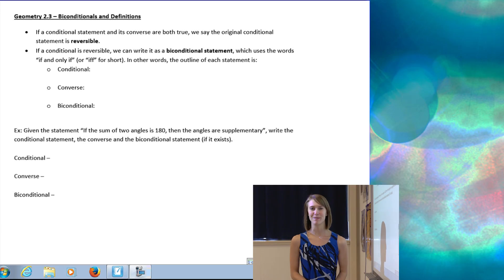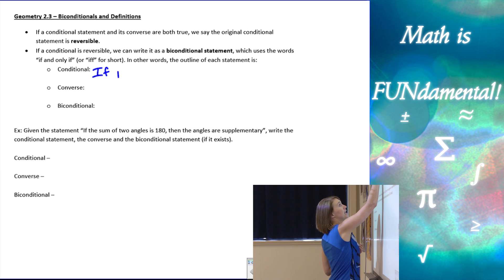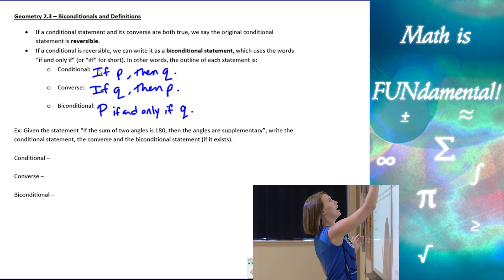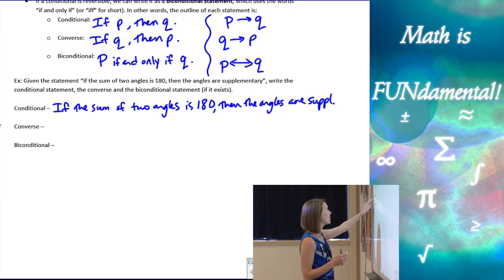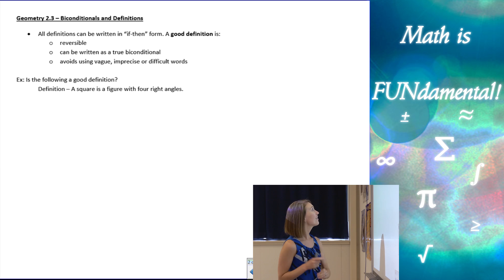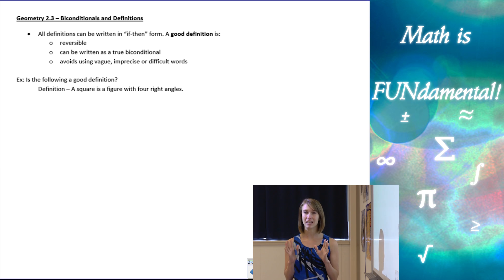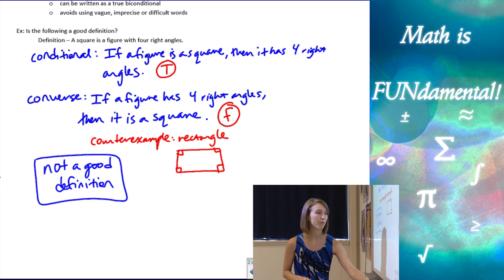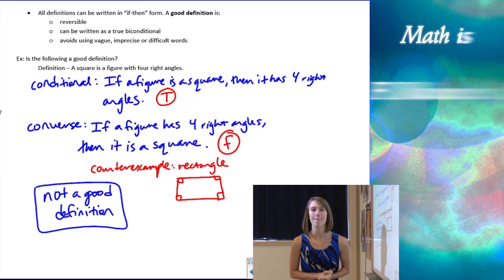2.3 Geometry - Biconditionals and Definitions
In this Geometry lesson you will learn about how to create biconditional statements and definitions from conditional statements and their converse.